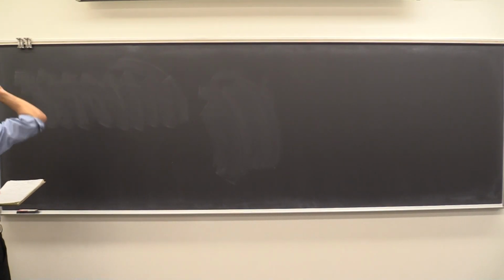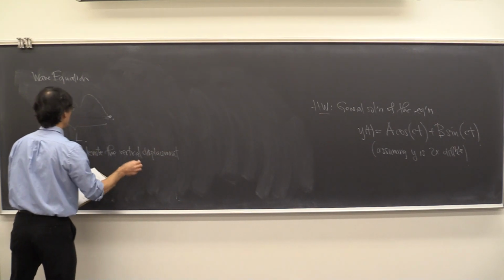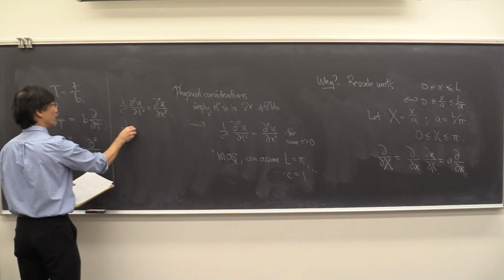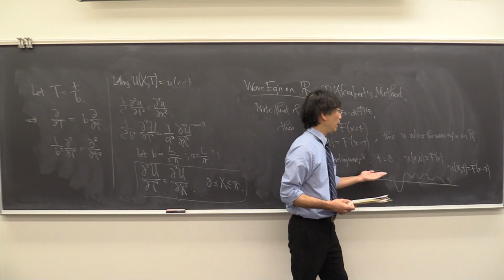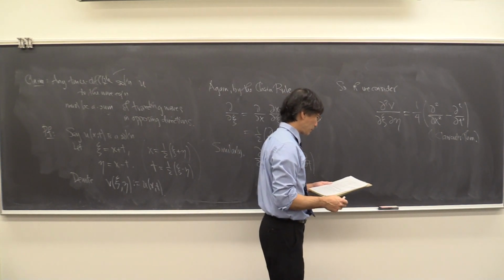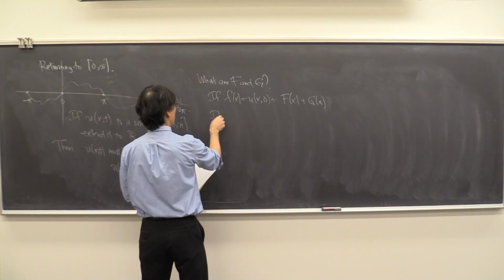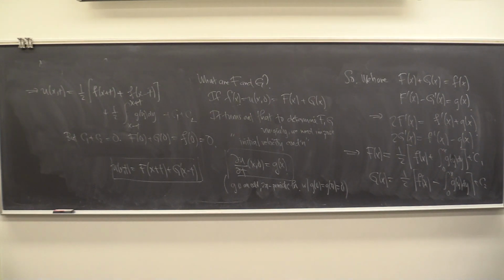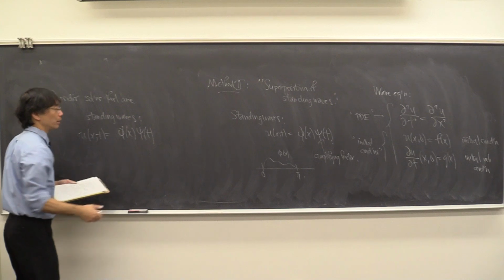Math 139 Fourier Analysis 012425 Fourier Series in "Nature" - the Wave Equation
Simple harmonic oscillator; solutions (will be relevant next lecture).  Setting of the wave equation: string fixed at both ends, specified initial position.  Statement of wave equation.  Reduction via scaling of variables.  Wave equation on the line: traveling waves can be solutions; and in fact, all twice-differentiable solutions are combinations of two waves, one in either direction.  Returning to the string fixed at both ends: extend to real line periodically; then, using the fact that it must be a combination of two traveling waves, see that the solution can be expressed in terms of the initial position and initial velocity constraints.